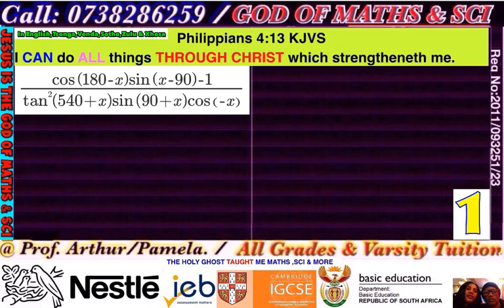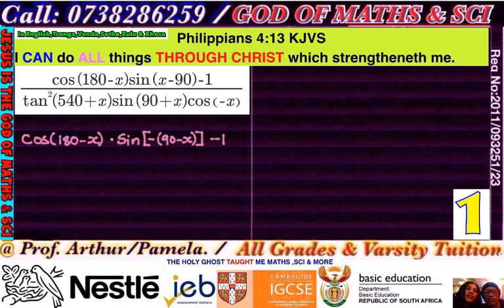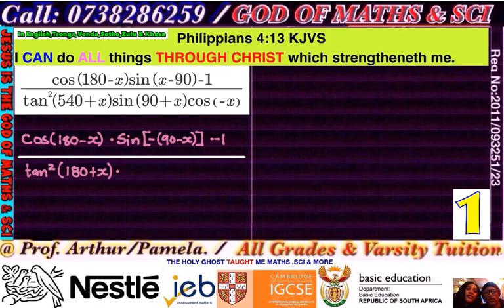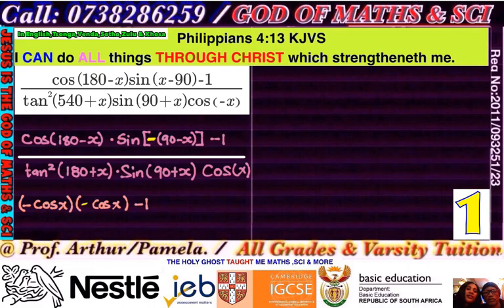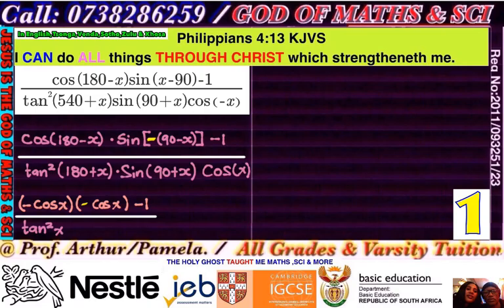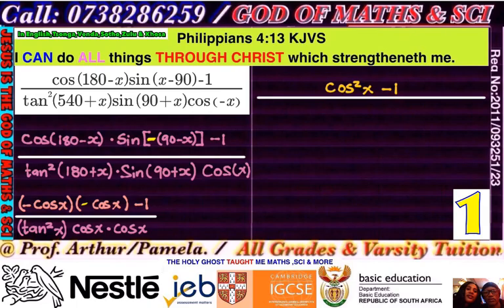prove & simplify trig ratios 1